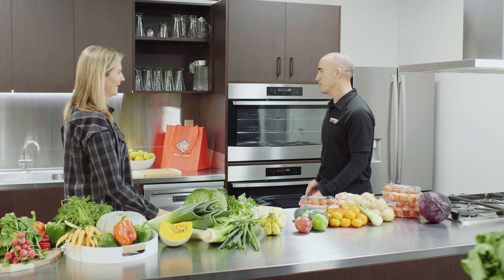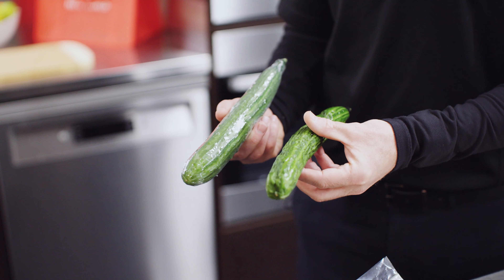Fruit and veg plastic reduction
Retail support manager at Foodstuffs, Glen Stevenson, talks to sustainability reporter, Belinda Innes, on what New World are doing to reduce plastic packaging in the fruit and veg department and explains some of the challenges ahead.

Proudly 100% New Zealand owned and operated. With more than 140 stores across NZ you'll find plenty of recipe inspiration, meal solutions and great prices on groceries.